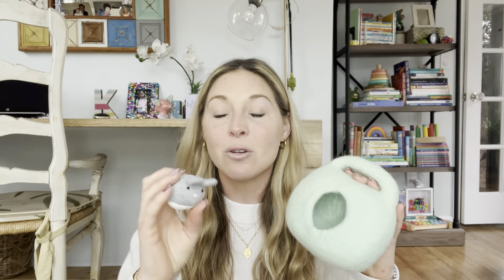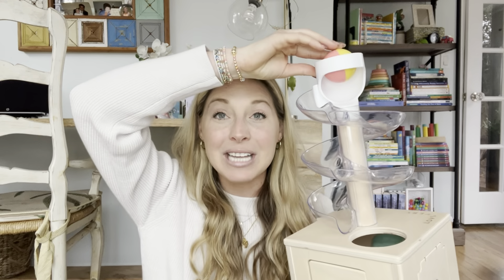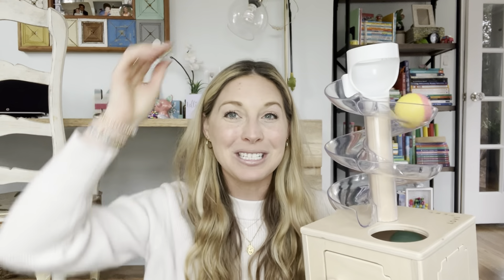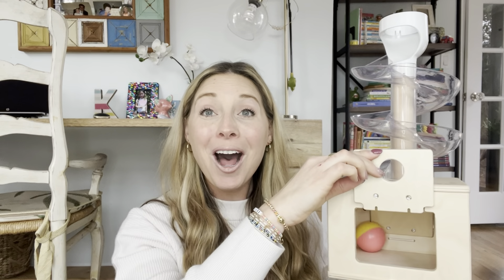7 TIPS TO HELP LATE TALKING TODDLERS FROM A SPEECH THERAPIST: Improving Speech and Language At Home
Kelli Meyer M.Ed, CCC-SLP Certified & Licensed Pediatric Speech Language Pathologist

Hi team & welcome back to The Speech Scoop! "Helping YOU Be the Therapist!"

Why? Think about when you're on a long call/meeting or listening to a lecture. you start to tune out. Your attention fades. It's only when there's a pause, lull, or a change in vocal intonation that you start paying attention again. The same goes for your child. Too many words can be overwhelming and they tune it out like background noise. Keeping language learning opportunities short, sweet and meaningful is a much more effective strategy for helping their communication skills develop.

Here are 7 EASY tips that you can do at home to improve your child's attention, receptive and expressive language skills and help them become functional communicators.

#1. Sing! Use simple, repetitive songs throughout your day (or verbal routines) and allow your child an opportunity to "fill in the blank" by providing a word! (Ready, set, _. or "skinnymarinky dinky dink, skinnymarinky doo, I love _.)

#2. Model one more word than your child is currently saying. For example, if your child is currently using under 50 words, use 1 word that is meaningful for your child (JUICE! UP! MAMA! GO! HELP!, etc). If you child has 50-200 words, model 2 word combinations (GO MAMA! BUNNY IN! BALL STUCK! HELP ME! MORE JUICE!) and if you child has 200+ words, model simple 3 word sentences combining familiar or already acquired words, (HELP ME MAMA, BALL GO UP! WHERE'D IT GO?)

#3. Choose a functional word and use it all day every day. (i.e. HELP, STUCK, GO, UP, DOWN, EAT, OPEN! etc -  actions/verbs) Think of any way you can use it throughout your day! Model the word with the action every time (i.e. every time you take a piece of clothing out of the dryer, make a grunting sound and say "STUCK!" or "PULL!" repeat 10 times and then do the action without saying the word, and look to your child to see if they will fill in the blank.

#5. Use and over-exaggerate onomatopoeias as much as possible throughout the day. Onomatopoeias are super fun words that kids love to say and are vowel heavy, meaning that they are easier to produce! (i.e. UH OH! WEEE! YAY! AHH!) Fake sneeze something off of your head AH CHOO! and see if you child will imitate you!

#6. Make silly faces in the mirror and see if your child is able to imitate your oral motor movements. By practicing in front of the mirror, your child can visually see how their mouth is moving. Help them move their mouth/jaw in the correct positions if needed (lip pucker, big stretchy smile, frown, etc). If your child is not able to imitate,try fine motor such as clapping, high fives, wave and blowing kisses, or even gross motor running, jumping, falling down (ring around the rosey, etc).

#7. Read a book together and emphasize the actions & other important words/sounds. Let your child control the speed of the book and help by turning the pages. If your child is a quick "book reader" then stick with 1-2 important words per page and make them fun and exaggerative, even act it out if you can to draw the correlation between the action and the word.

Recap:
1) Quality over Quantity.
Use FEWER but more functional words to communicate.

2) Keep language learning intentional and fun by keeping their attention and making activities short and sweet. Don't forget to use HIGH AFFECT (facial expressions), alternate vocal intonation and vocal volume.

3) Focus on teaching FUNCTIONAL words vs. labeling, nouns, colors. IF your child is STUCK in their car seat one day, they will need to say (HELP! STUCK! OUT!). Can your child say NO! MINE! STOP! when someone takes their toy? Model and teach them the words if not!

If this video was helpful, PLEASE hit the thumbs up button and even the SUPER THANKS!